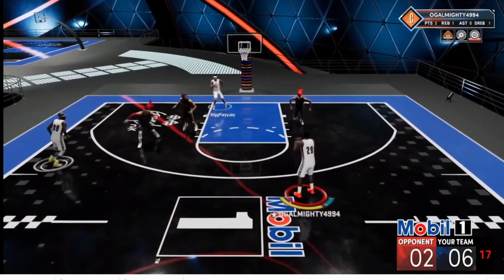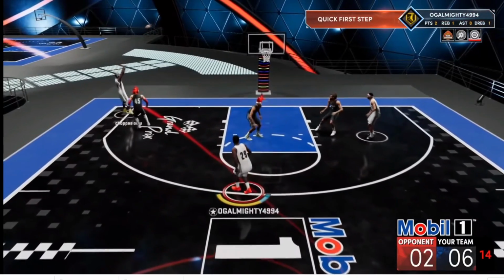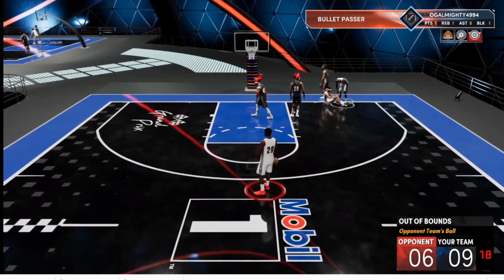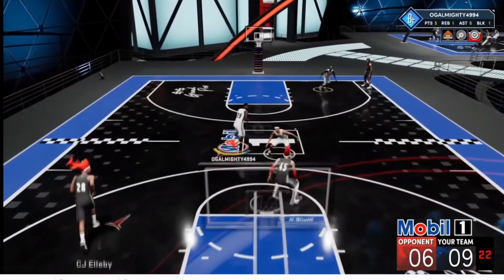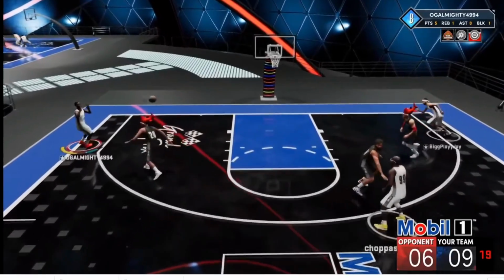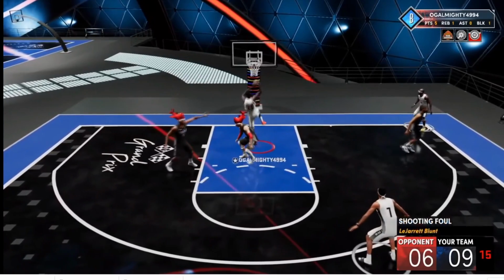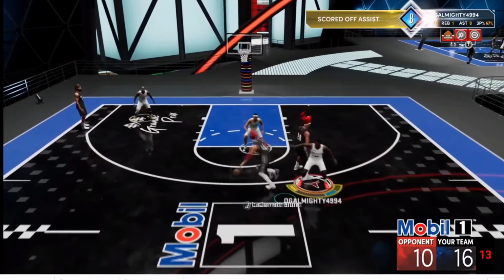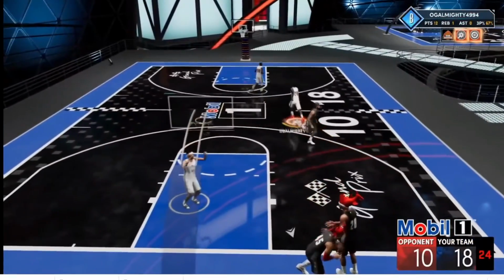KEVIN DURANT BUILD FILM STUDY NBA 2K21